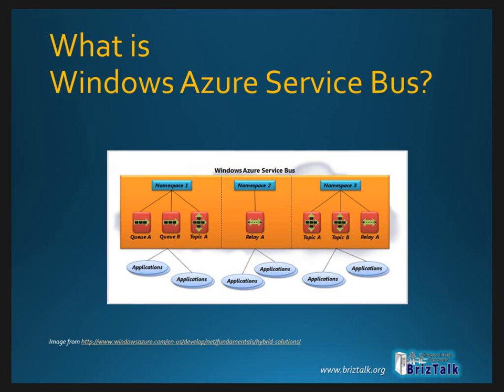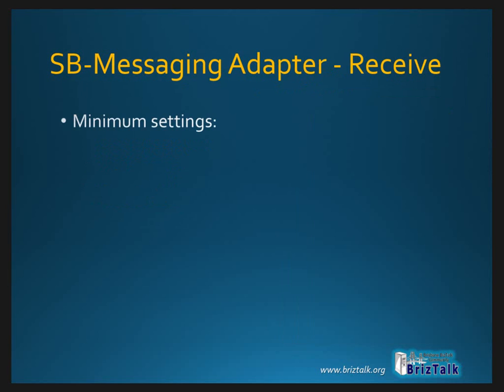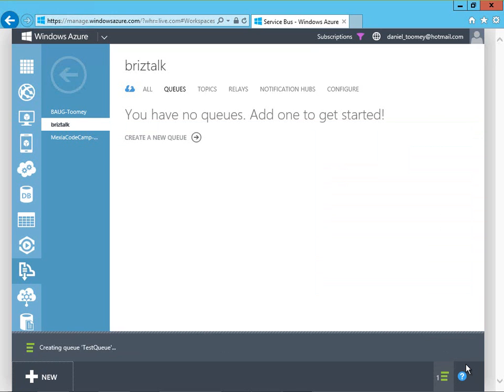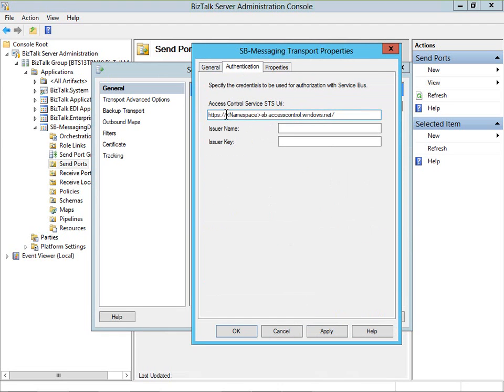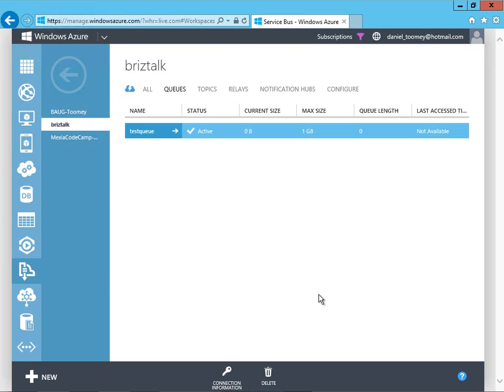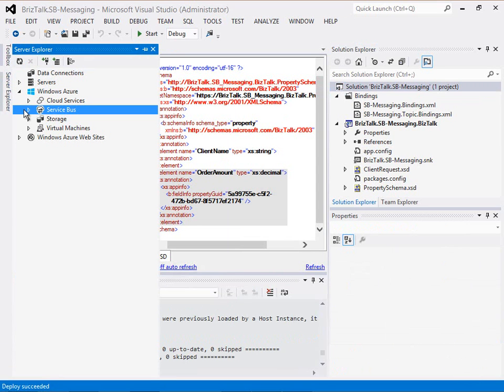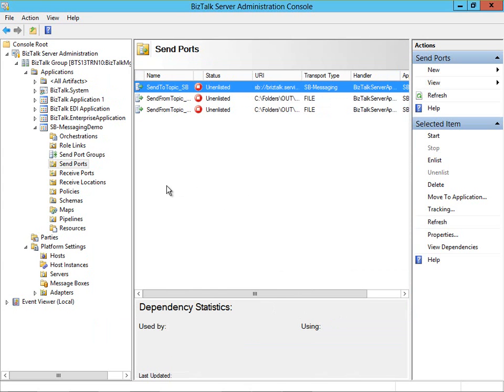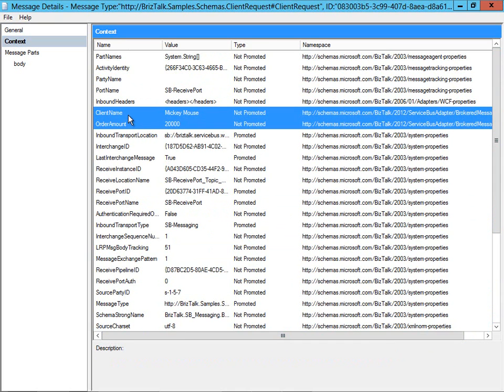Integrating BizTalk 2013 with Windows Azure Service Bus Queues & Topics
In this webcast we demonstrate how easy it is to integrate BizTalk Server 2013 with Windows Azure Service Bus  queues & topics, facilitating the creation of powerful hybrid applications.